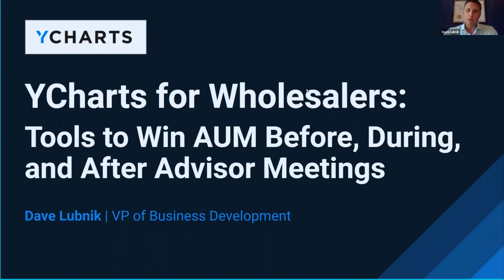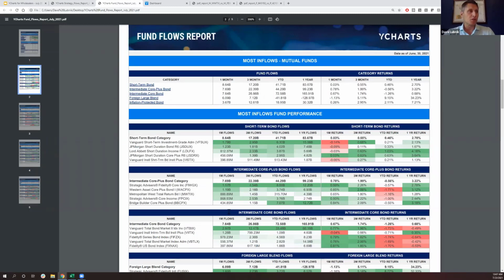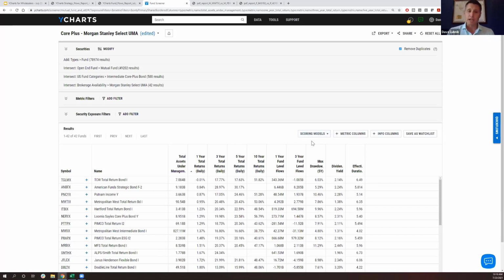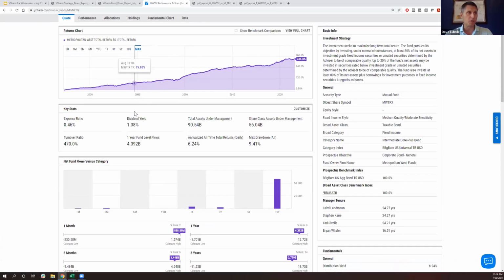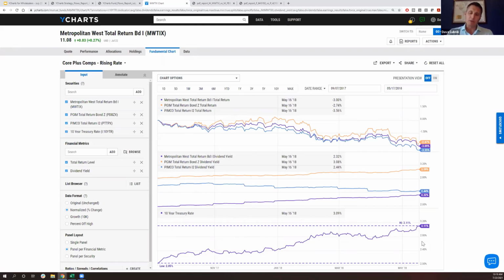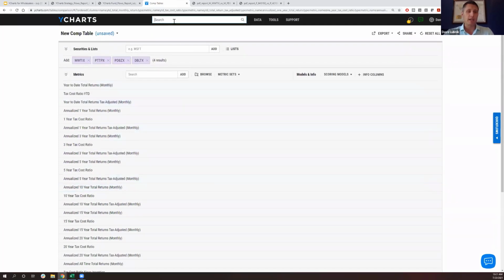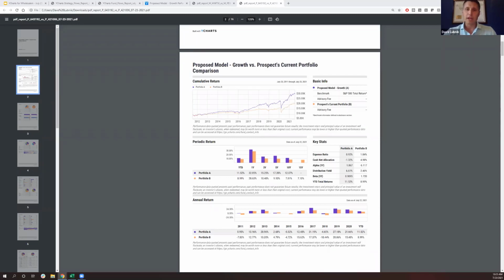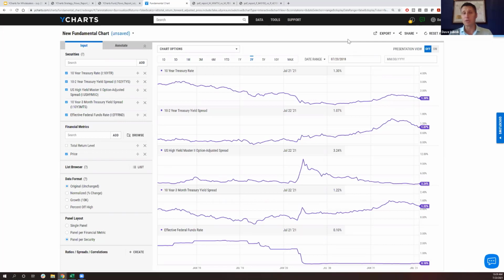YCharts for Wholesalers: Tools to Win AUM Before, During, and After Advisor Meetings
In this webinar, we will review how YCharts enables wholesalers to:

— Identify prospects based on your competitor funds and prepare for advisor meetings
— Answer questions and handle objections on-the-fly using visuals and data on a tablet or laptop
— Maintain momentum after a meeting by leveraging an advisor's asset matrix in YCharts